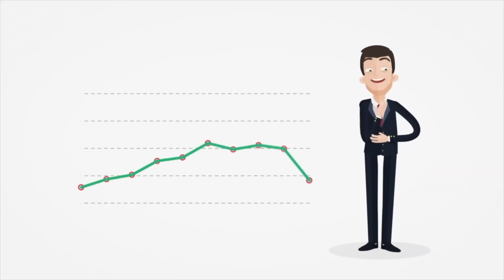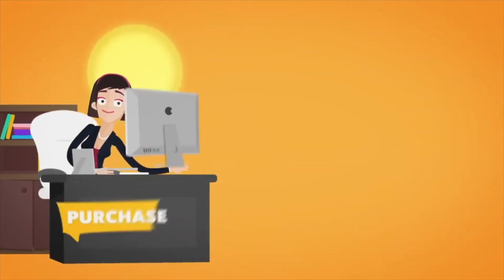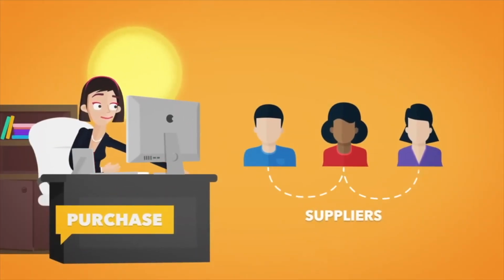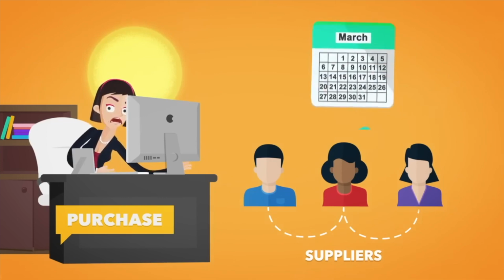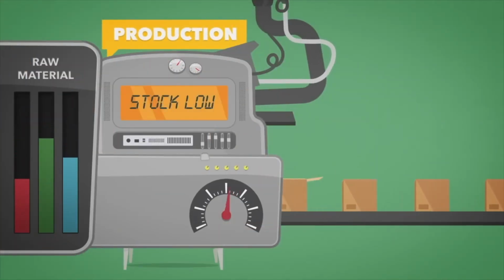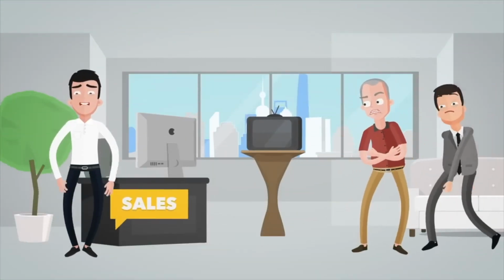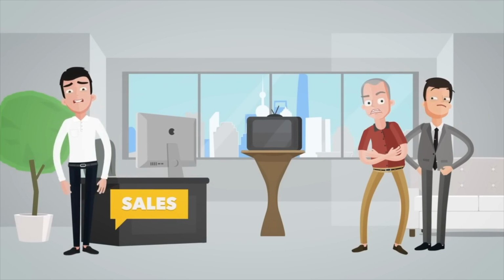TranZact Demo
TranZact is a digital transformation tool for Indian SME manufacturers digitising their entire business processes. With an easy-to-use user interface, TranZact promises rapid outcomes and enhanced ROI. Additionally, built-in Tally integration makes precise computations possible. The programme, which has a powerful dashboard of its own, assists businesses in tracking quotations and conversions, keeping tabs on sales, and processing payments promptly thanks to automated notifications. TranZact also provides managers with a chronological view of typical purchases and sales, the ability to tag team members, post comments, and interact. On-time order delivery is further aided by reliable metrics on internal stock and shortages. Some of the key functions provided by the programme include access management, dispatch details, multiple UOM, account payable, transaction tags, purchase order generation.